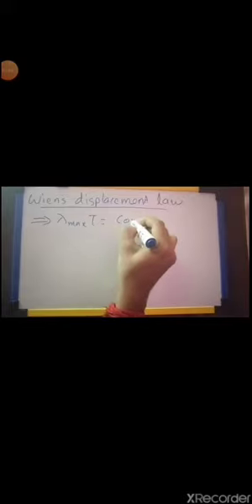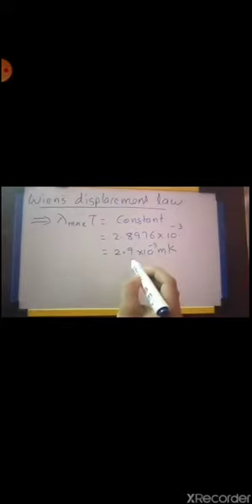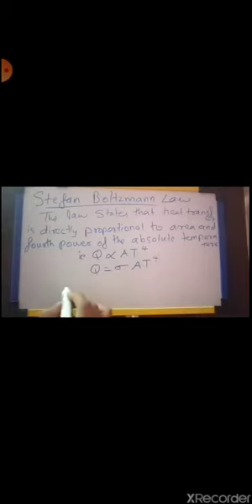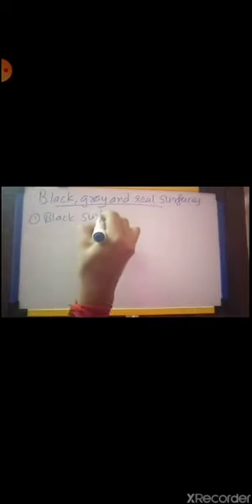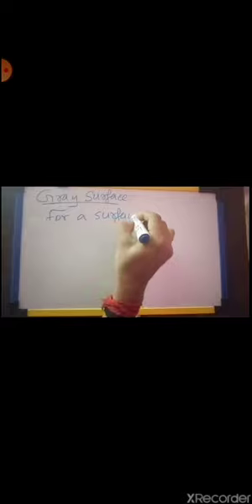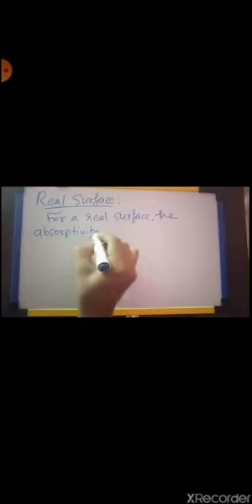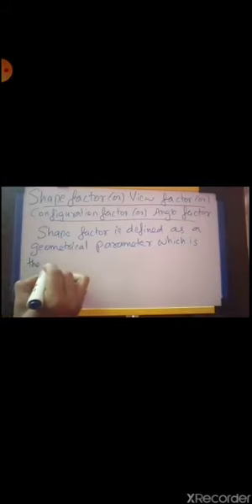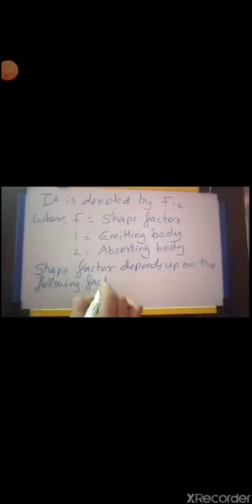Black, gray and real surfaces, shape factor HMT Module V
HMT Module V